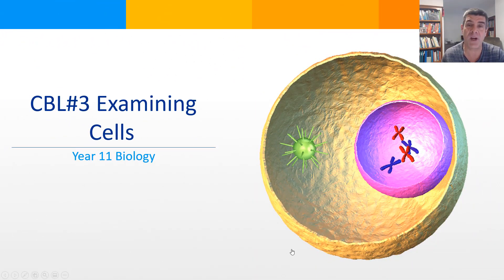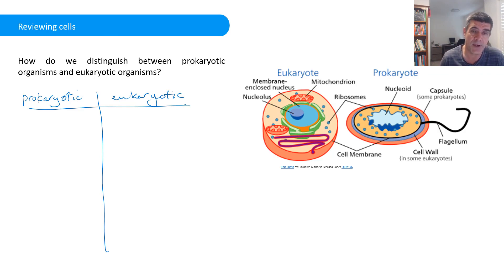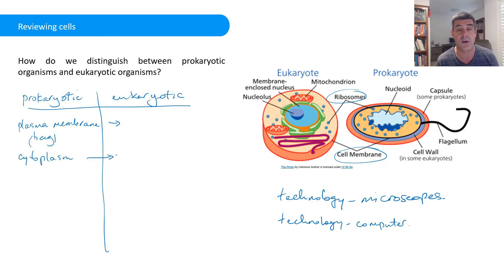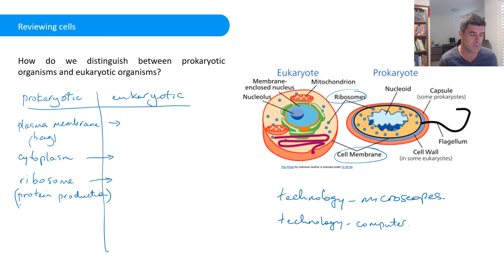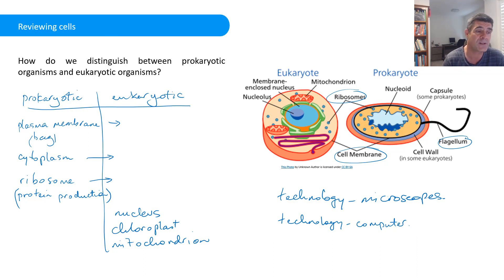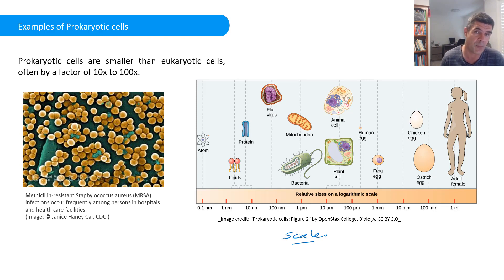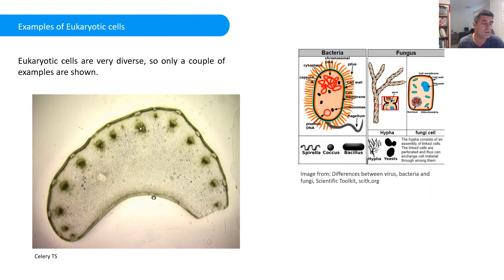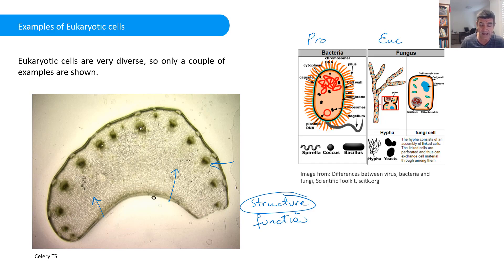CBL#3 Examining Cells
Examining Cells